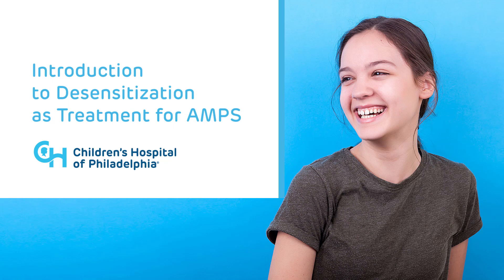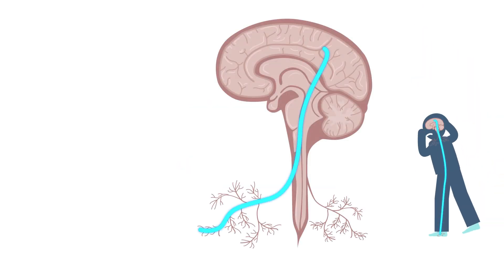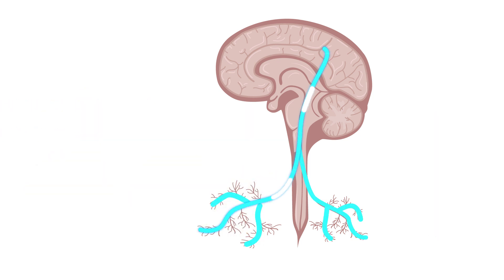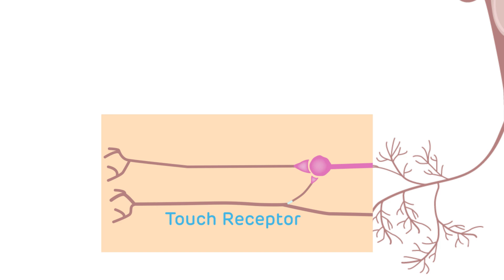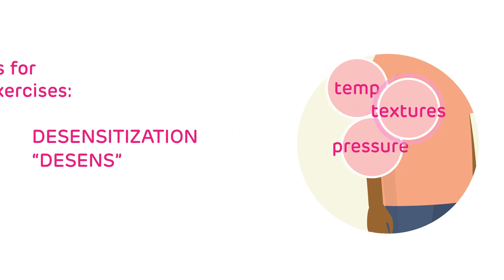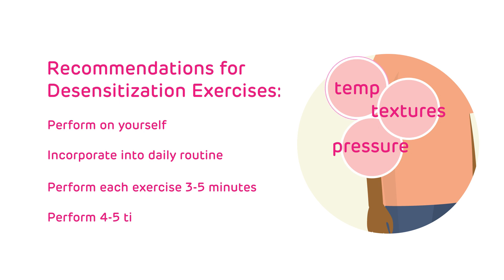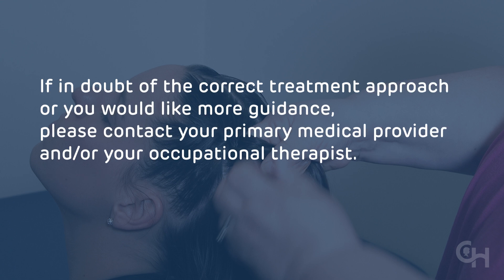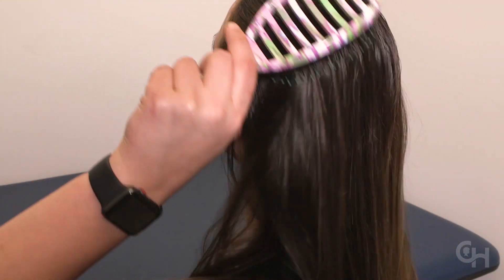Desensitization Techniques for Amplified Musculoskeletal Pain Syndrome: Overview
Intro to Desensitization Techniques for Amplified Musculoskeletal Pain Syndrome (AMPS). to learn more.